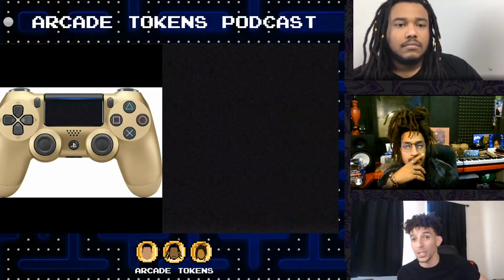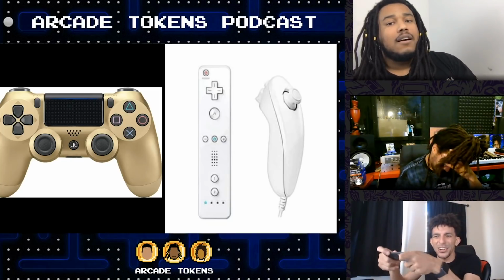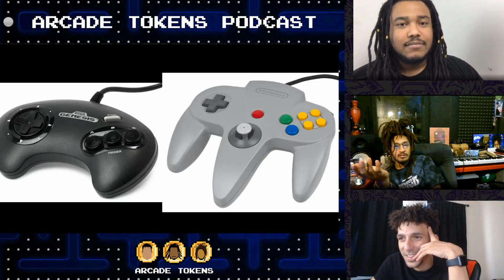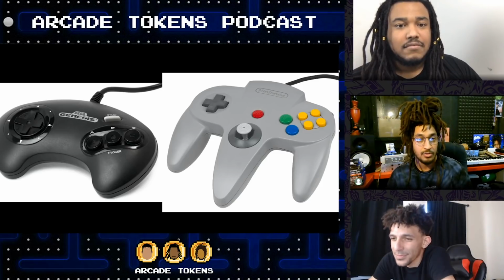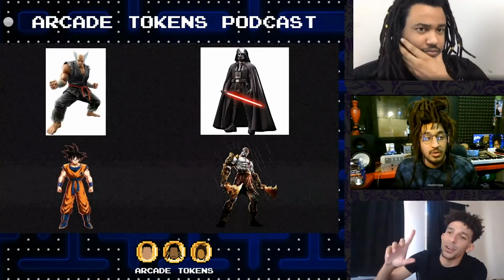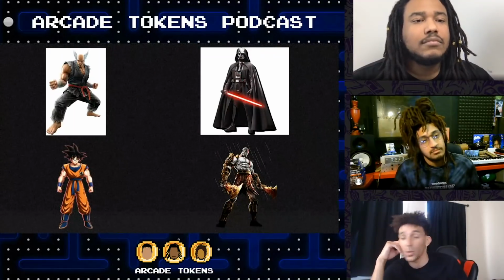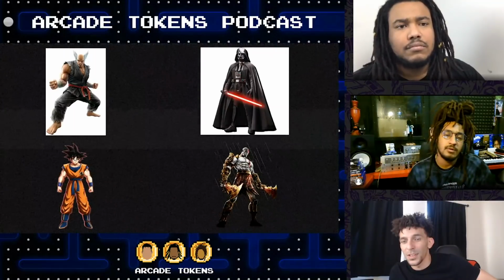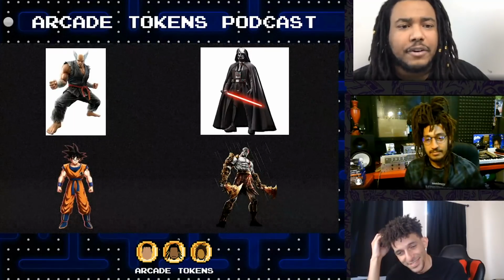Worst Video Game Father | Arcade Tokens Podcast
🎮 Welcome to Arcade Tokens - Your Ultimate Gaming & Entertainment Hub! 🕹️

Step right up and join The Arcade Tokens as we fuse passionate discussions with immersive gameplay! Each episode dives deep into the universe of a featured video game, unraveling its stories, mechanics, and legacy. But that's not all – while we dissect and debate, we'll also be diving controller-first into the game itself, letting you experience the highs, lows, and epic moments right alongside us.

From industry insights to personal anecdotes, the Arcade Tokens Podcast offers a unique blend of chat and challenge. Whether you're here for the deep dives into gaming lore or just want to see The Arcade Tokens take on the latest and greatest titles, we've got a token with your name on it.

Use hashtag ArcadeTokens to share your thoughts, gaming moments, and connect with the community!

About Arcade Tokens:
Arcade Tokens is your go-to destination for all things gaming, movies, comics, and anime. With our viral series like the Arcade Tokens Podcast and Split Screen, along with live audience events, we celebrate the culture and community of gaming and entertainment. Our content is crafted with passion, authenticity, and a deep understanding of our audience. We're not just a channel; we're a culture, a community, and a place where gamers and geeks of all types can come together and geek out. Welcome to the Arcade Tokens family!

Thank you for being a part of the Arcade Tokens community. Your support means the world to us! Let's continue to build this amazing community together.

Until next time, stay awesome, and keep gaming! 🕹️👾